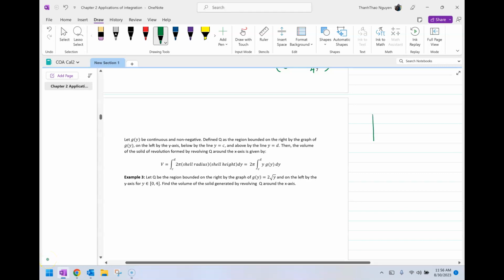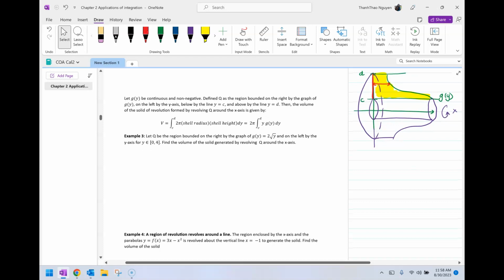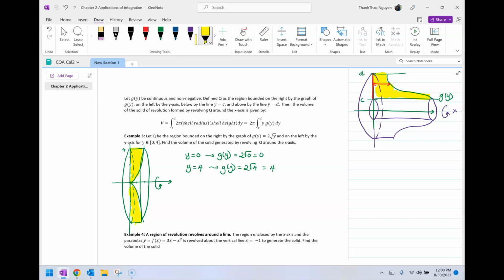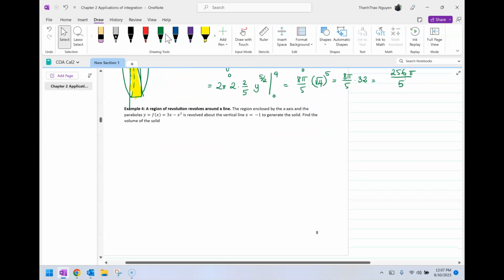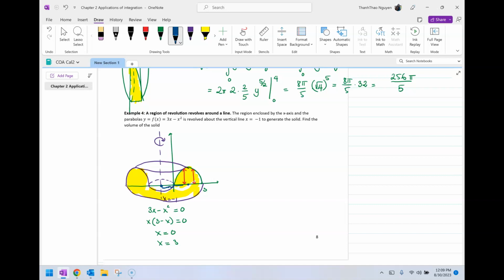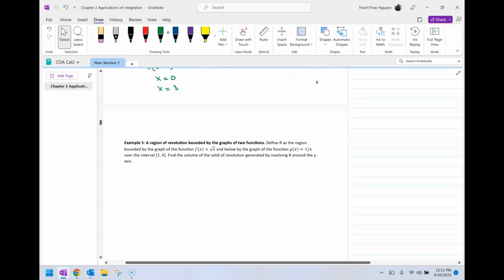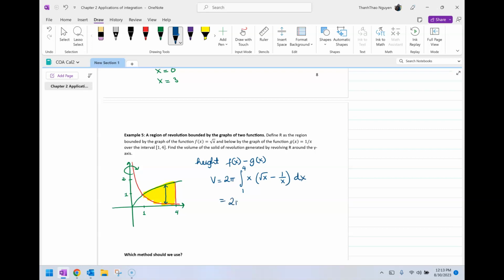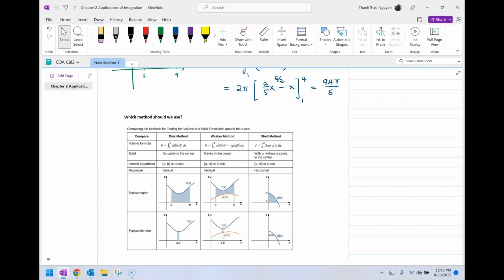2.3 Volumes of revolution cylindrical shells part 2